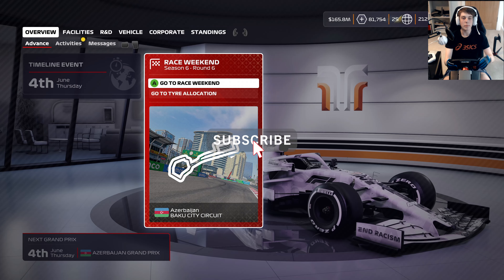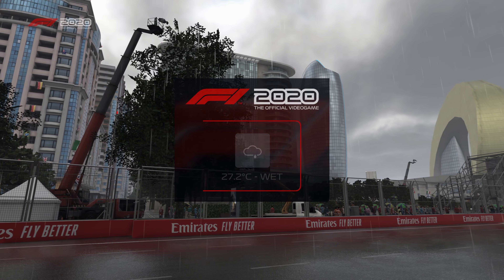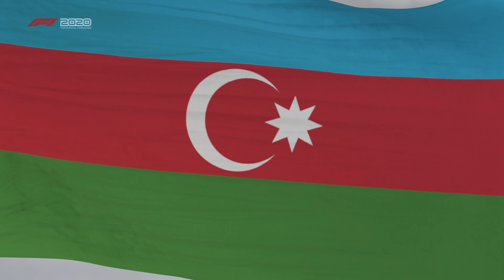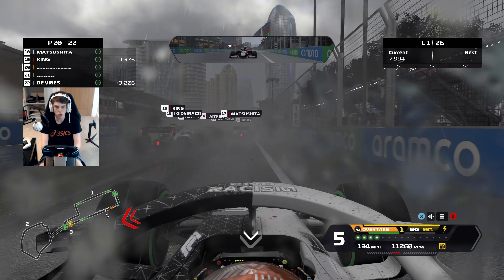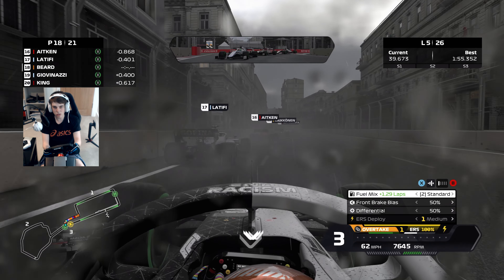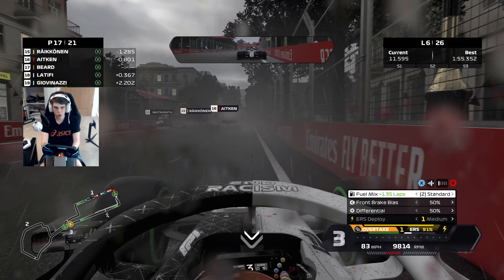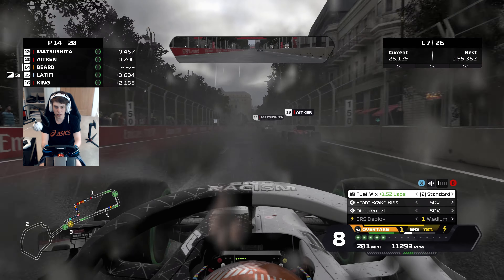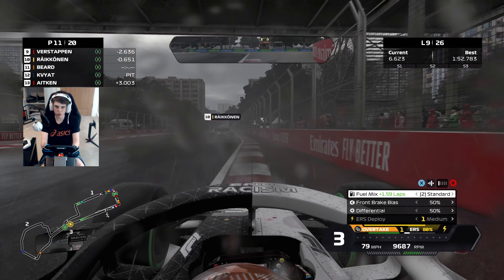BAKU + RAIN = CARNAGE! F1 2020 My Team Career Mode Season 6 Round 6 Azerbaijan GP!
Equipment I use:
Consoles:  Xbox Series X, PS5, Xbox One X, PS4 Pro, XB360, PS3, PC
Capure Card: Elgato 4k60
Editing Software: Adobe Premiere
Wheel: Fanatec CSL Elite PS4 w/ P1 rim / Formula V2 Rim / Xbox Universal Hub + R330 Rim and Loadcell Kit

xbox: Matt212 YT
PSN: Matt212YT

League i currently compete in:
apexonlineracing
theonlineracingassociation
supremeracingleague
onlineracingleague
topsimracingleague

Pc Specs:
AMD Ryzen 7 1700 water cooled
Gtx1070
32gb DDR4 2400hz Memory
Windows 10